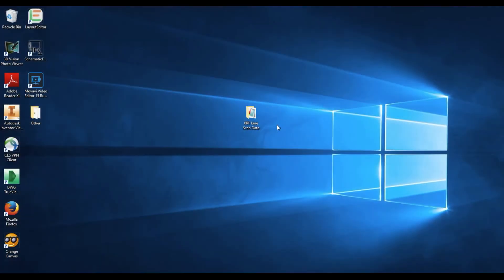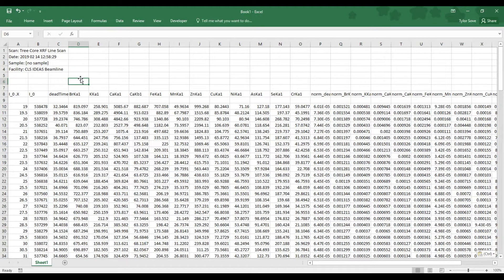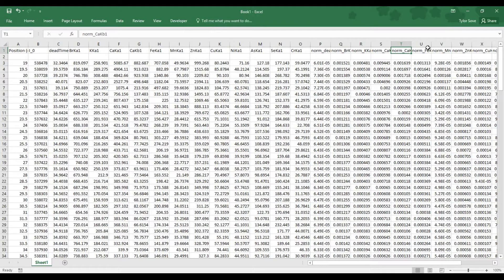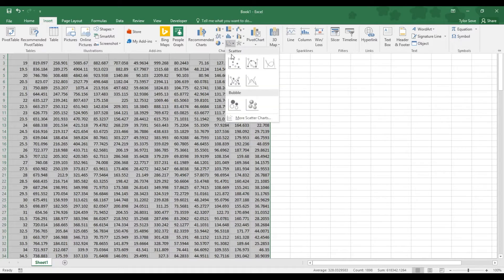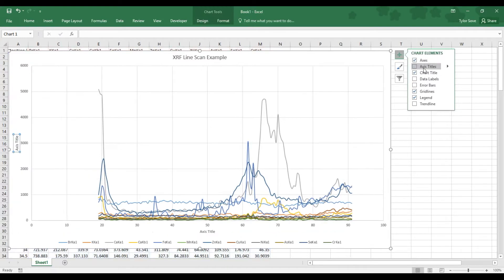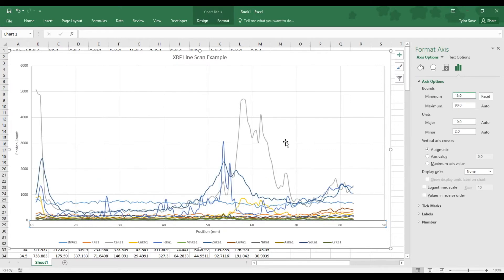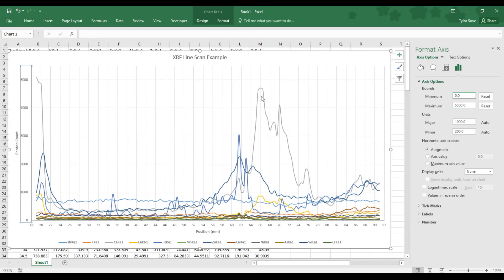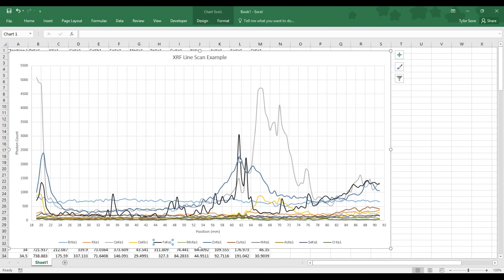Education: Creating an XRF Line Scan Graph